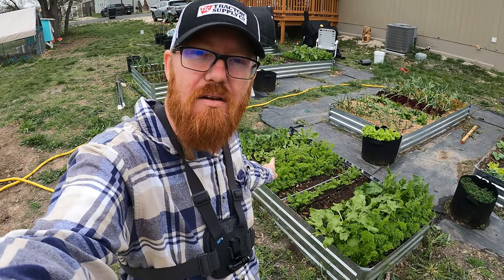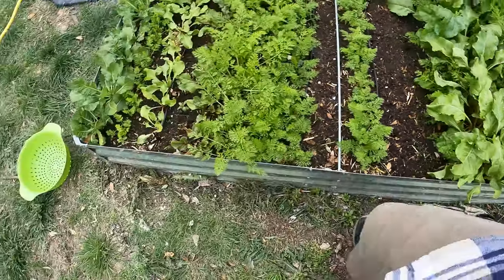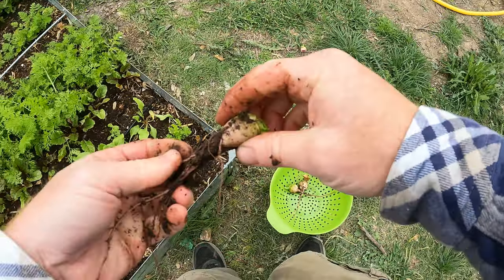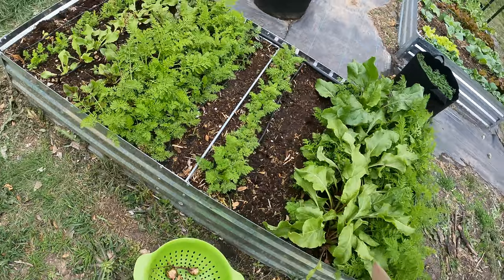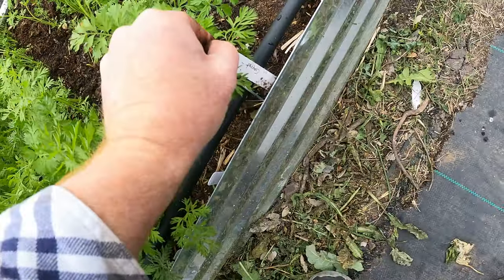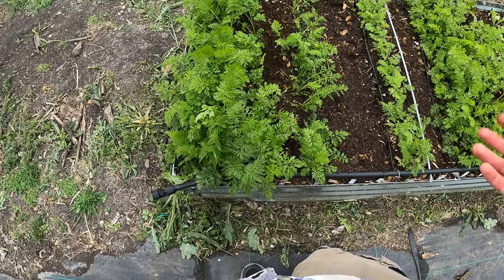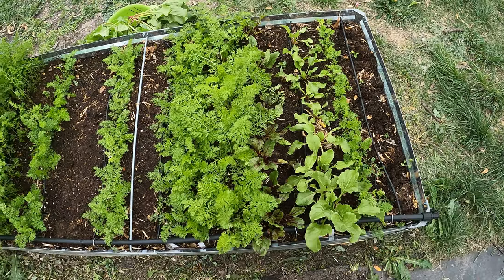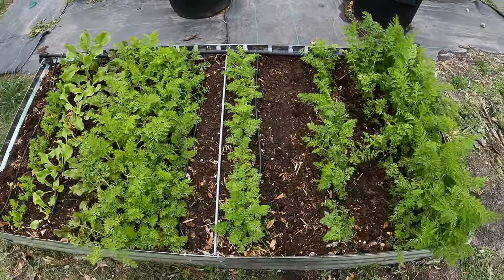Harvesting Beets and Turnip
This is way too early but the turnips are bolting now because our freak hot weather spells, and the beats are way too close to the carrots and will be hindering the carrots growth.  SO it's time to pick them.  While the harvest wasn't large, It did give me enough for a stew and still left room now for the carrots to grow out.  This was a success.  So you can (if you want) plant these root veggies very close together without much hindering.  As long as you pick them early.